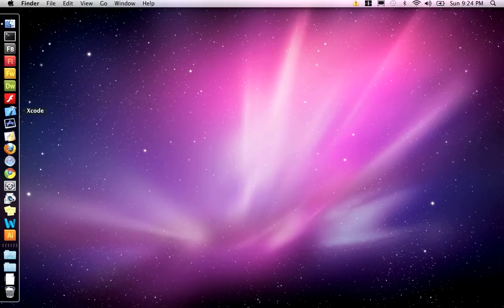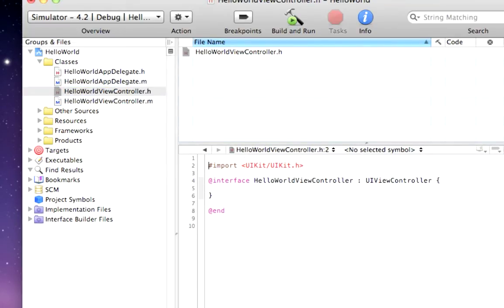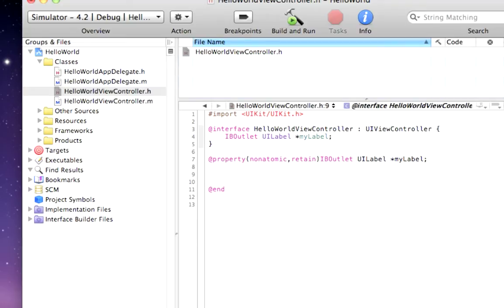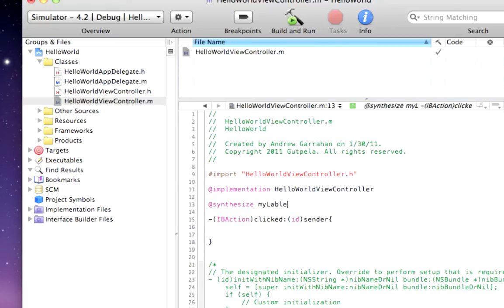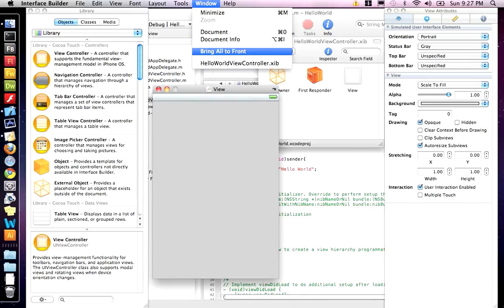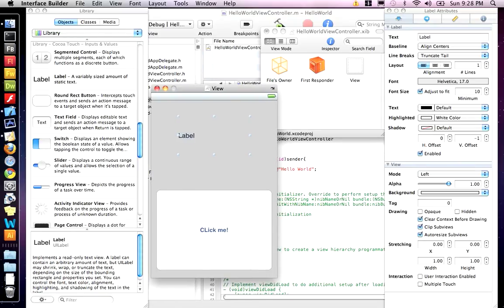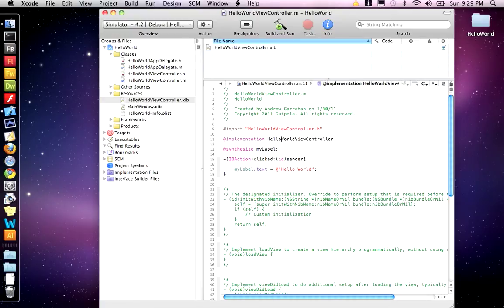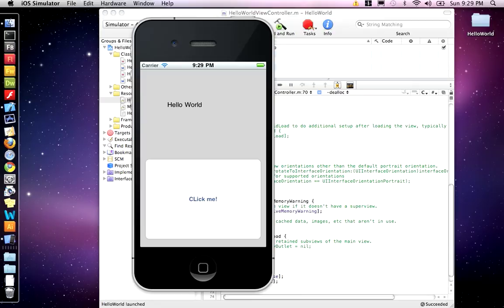1.1 Hello World UIButton clicked change UILabel - iPhone SDK Tutorial xcode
Hello World - Using xcode and Interface builder to create a UIButton to change the text in a UILabel.

WEEK 1: Introduction to Creating Applications for the iPhone